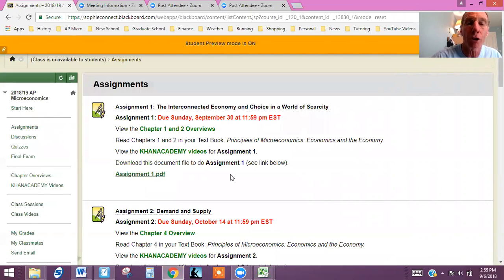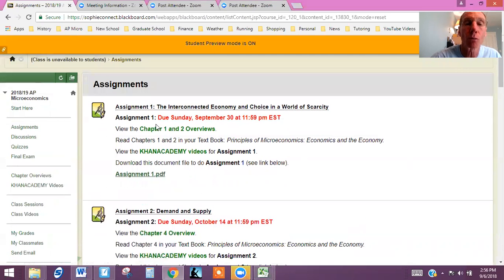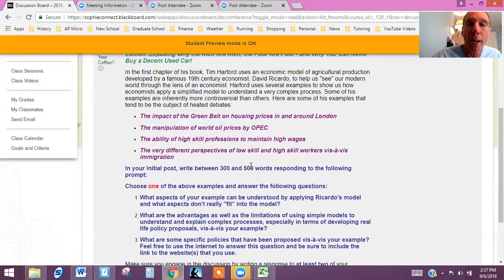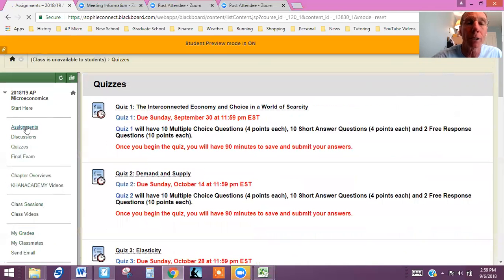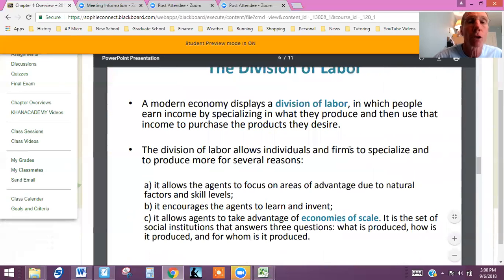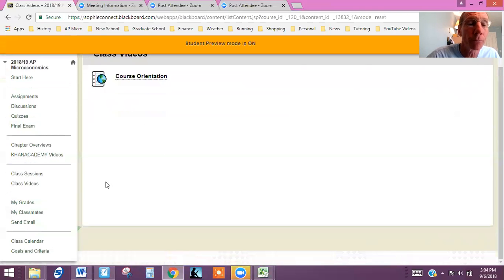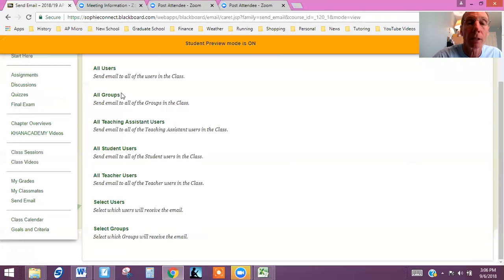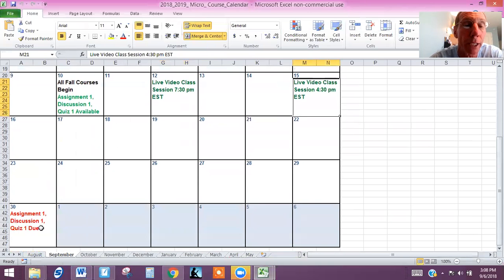Micro Orientation 2018